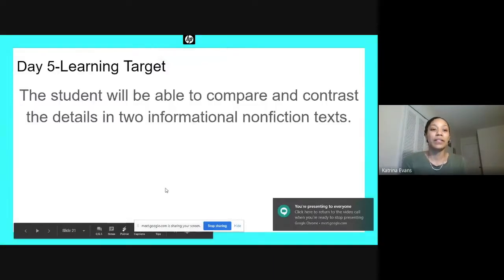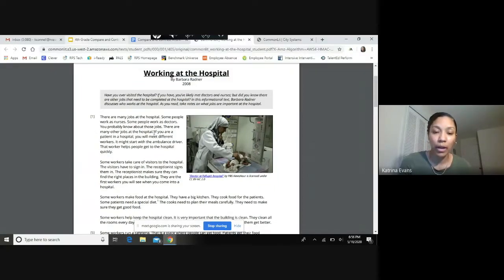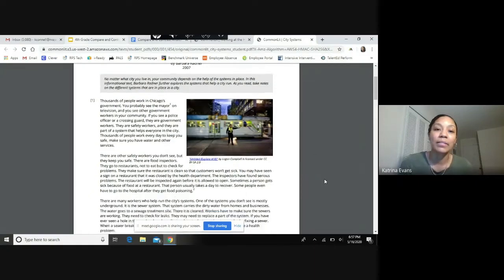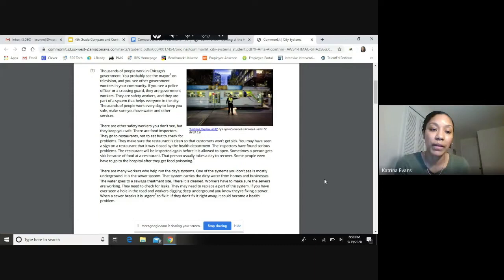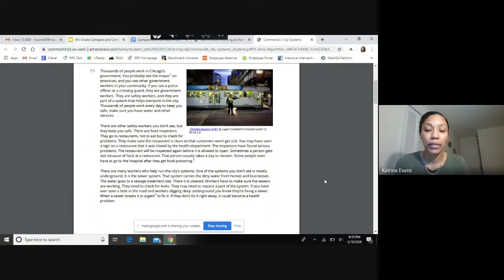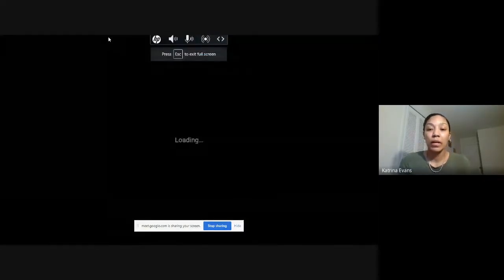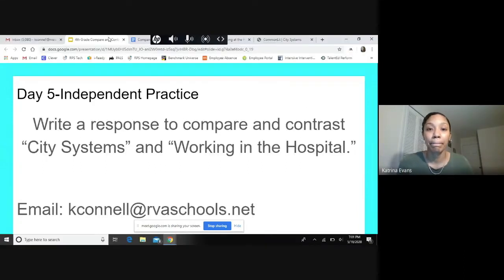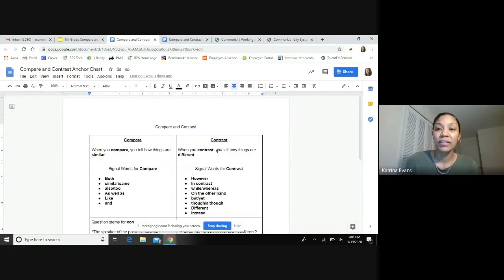RPS 4thELA CompareContrast 5